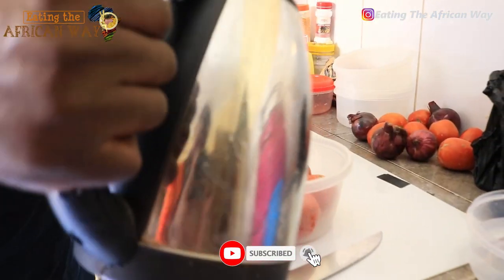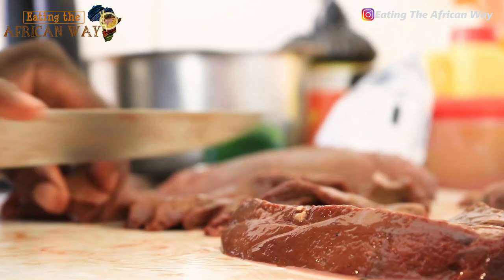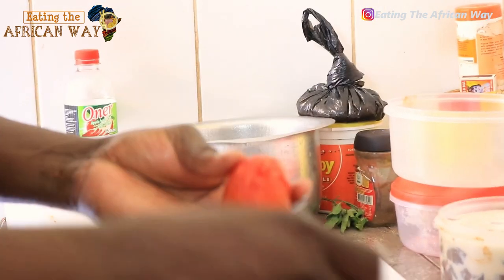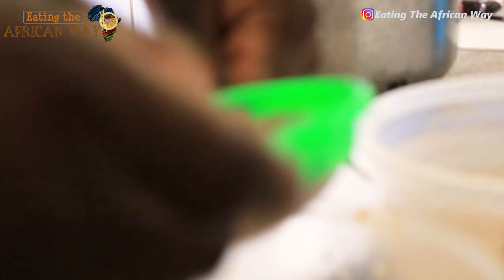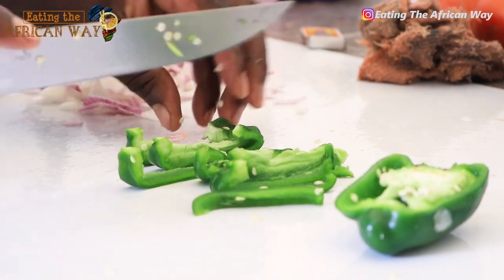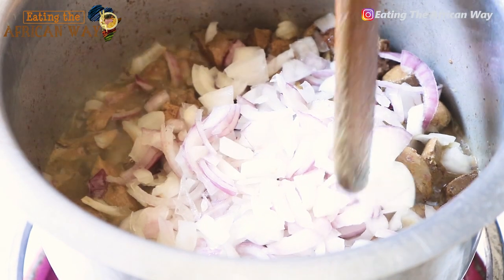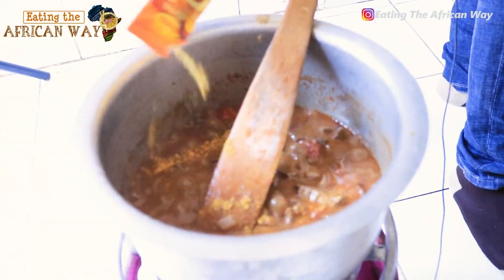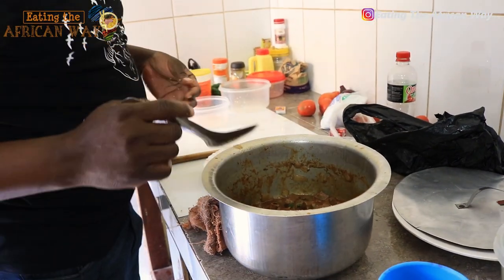Liver Recipe // Why milk is used // Ugandan foods